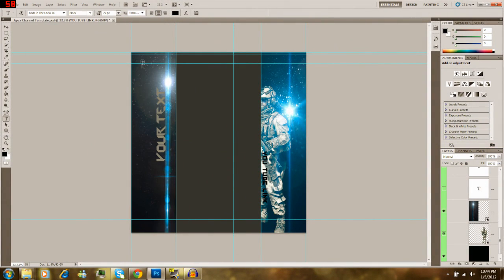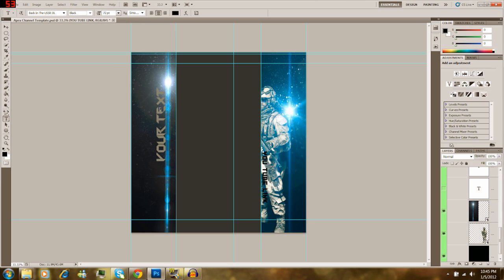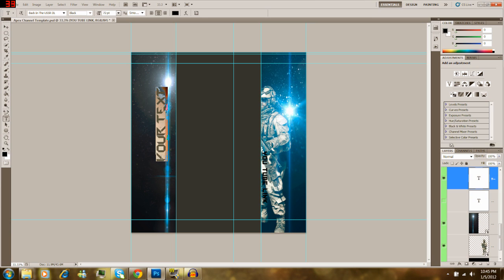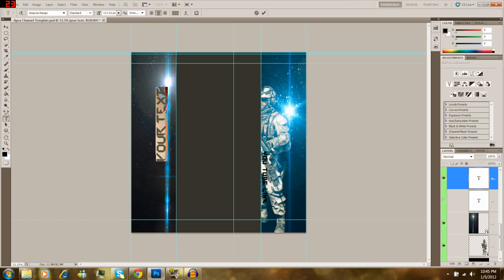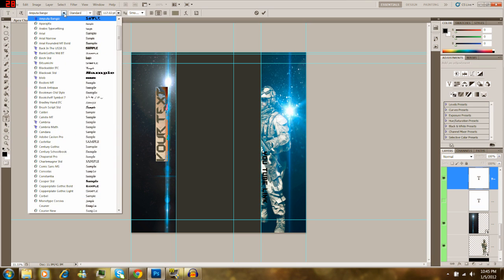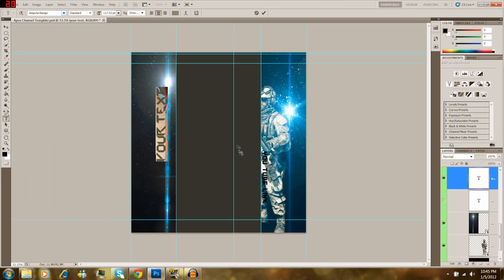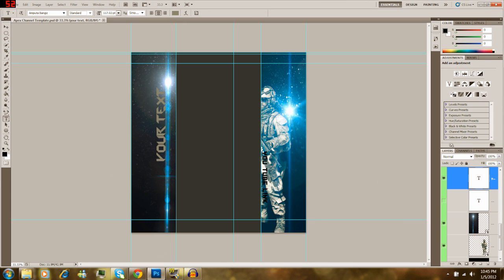Free Youtube Background Template For Free By JaraGangsta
sorry fot background sound that was my nose im sick right now